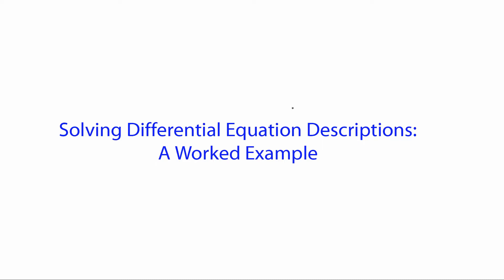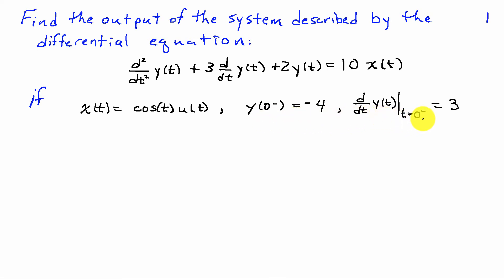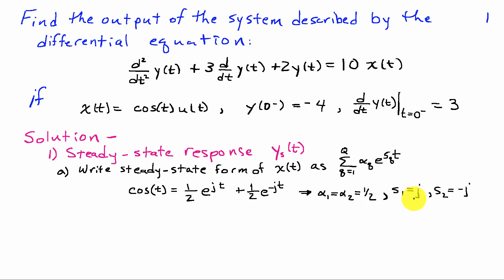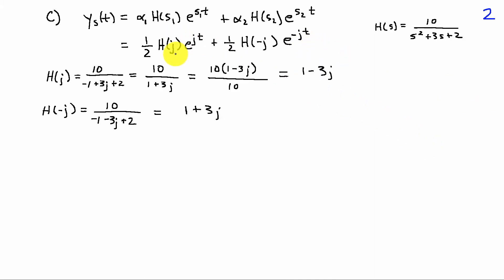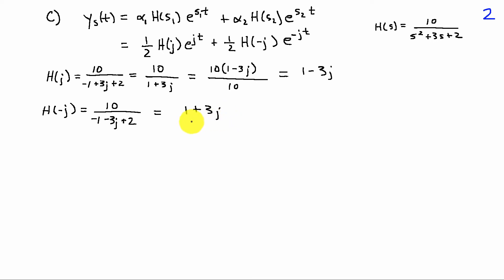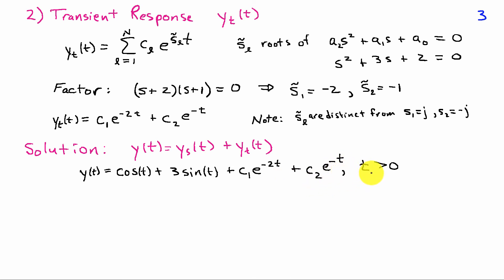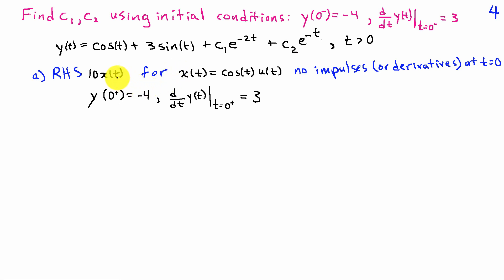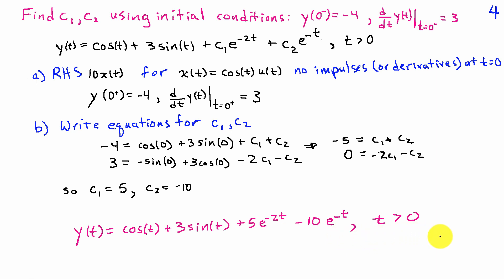Solving Differential Equations: A Worked Example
Differential equations are one of the few descriptions for linear time-invariant (LTI) systems that can incorporate the effects of stored energy - that is, describe continuous-time systems which are not at rest when the input is applied. This video provides an example of how to find the output of a LTI system described by a differential equation as the sum of a steady-state and a transient response.